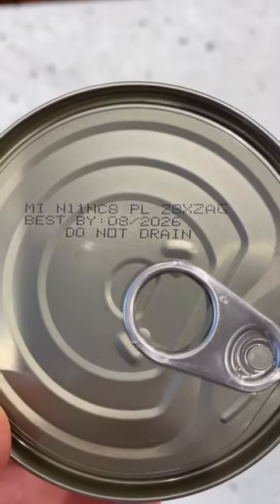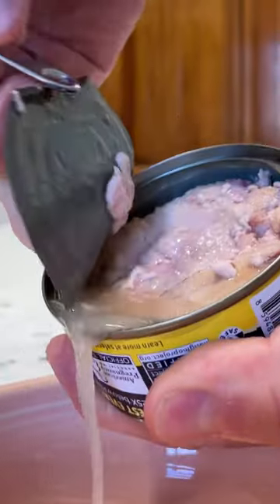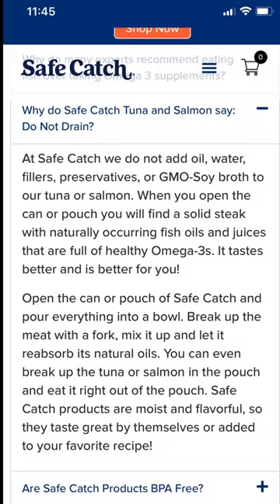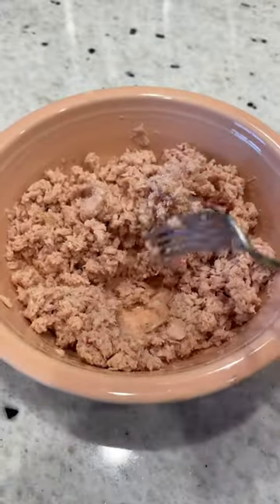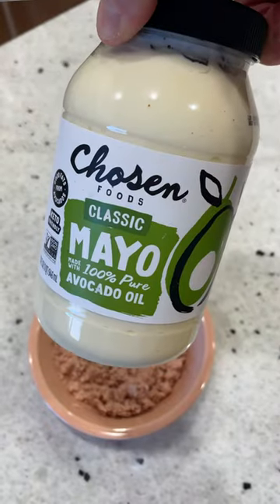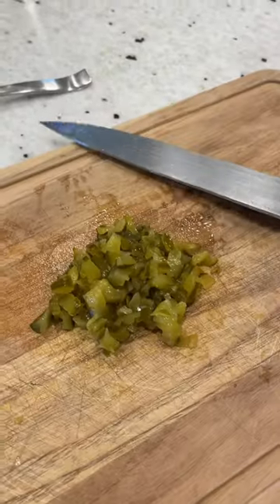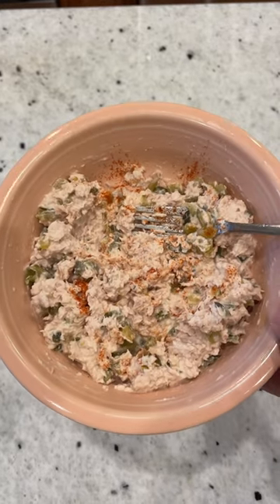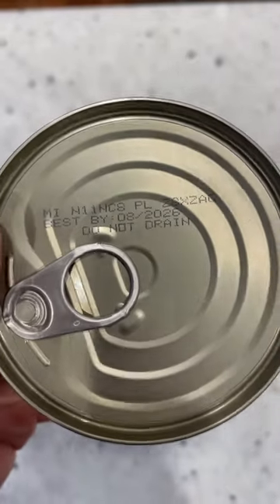Here’s Why Tuna Says DO NOT DRAIN!!